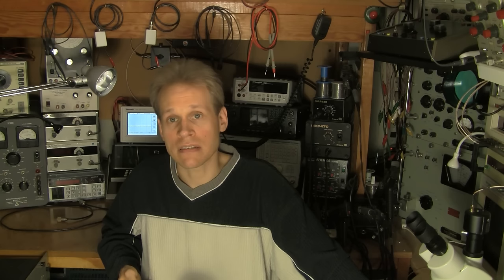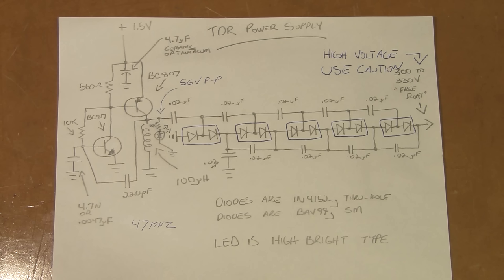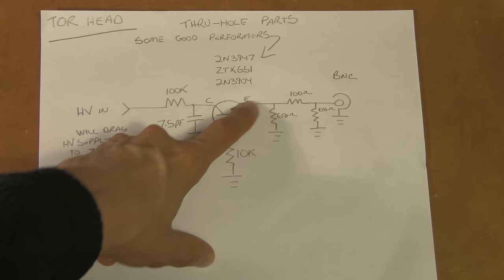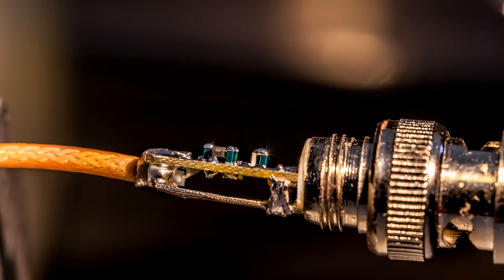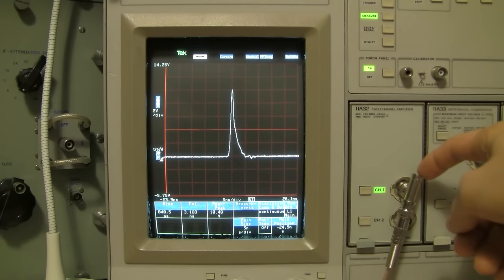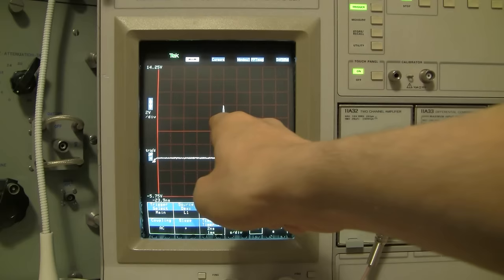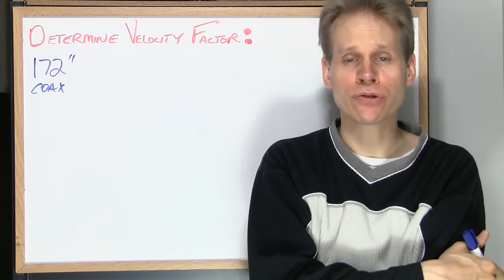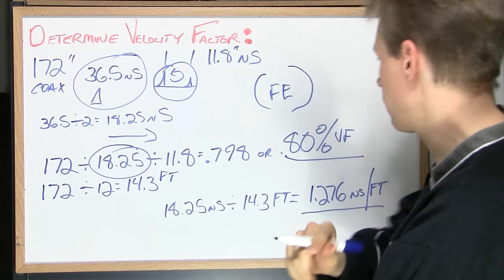"TDR" or Time Domain Reflectometer, build and use this circuit.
This is a simple avalanche type, TDR ( Time domain reflectometer ) which allows you to analyze many different issues with coaxial cable. This is the first video in a small series. I will also cover DTF, or "Distance To Fault," how to determine Impedance, using this TDR to check an oscilloscope graticule, looking for hidden barrel connectors, or "a splice," and so on.